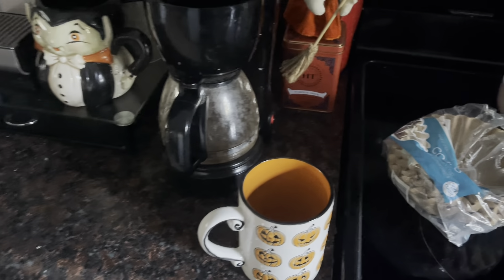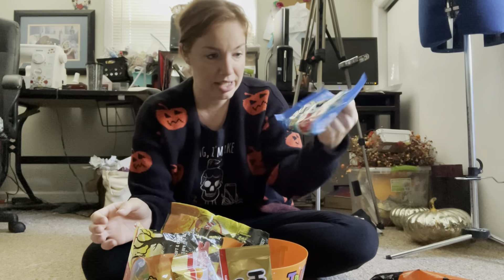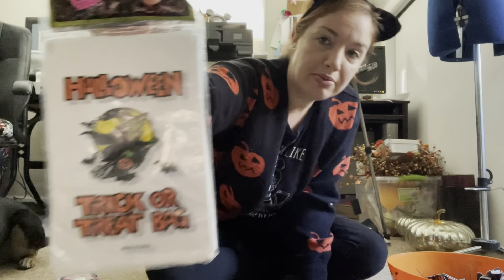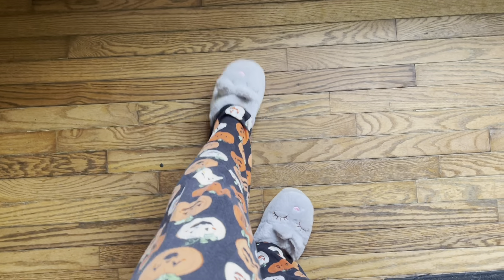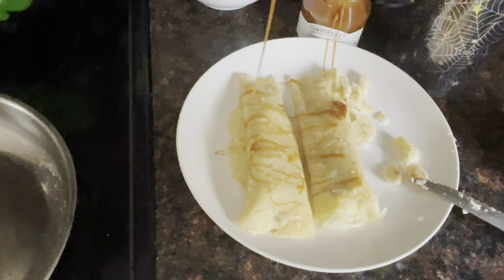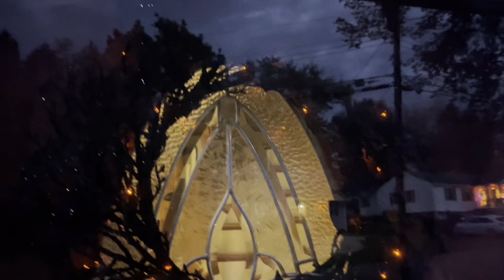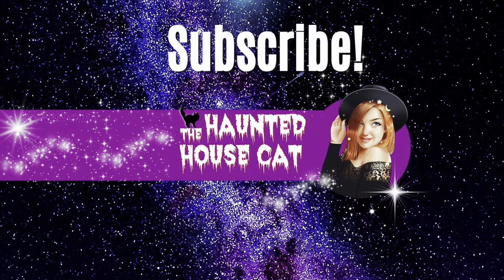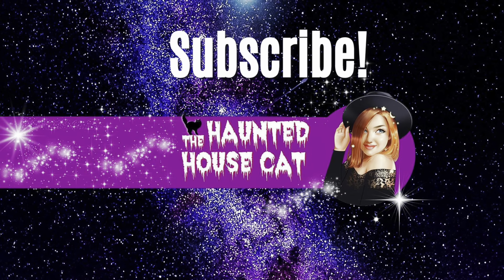VLOGTOBER 2021 | Days 19-21! | Shopping & Prepping For Trick or Treaters!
🎃Vlogtober 2021 - Days 19-21!!

Come hang out with me, make goodie bags for the trick or treaters, shop and make crepes!

Hi, I'm Cat!